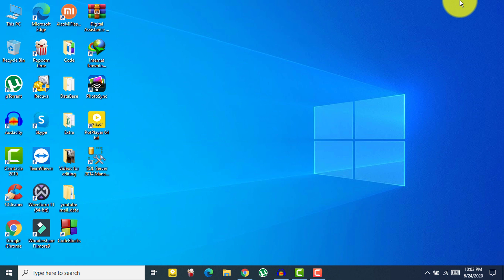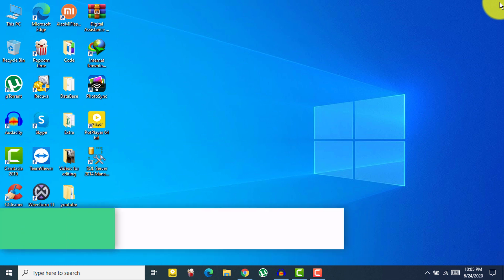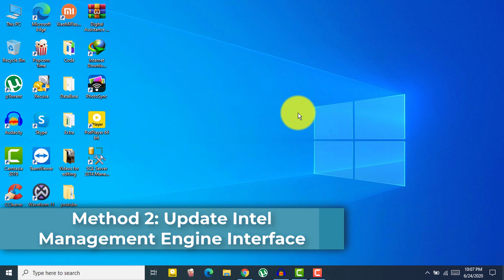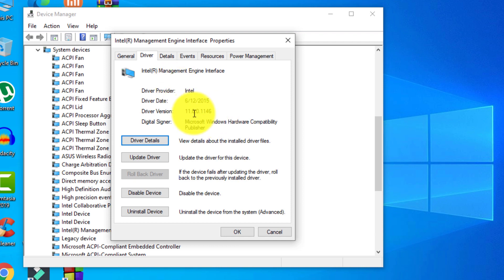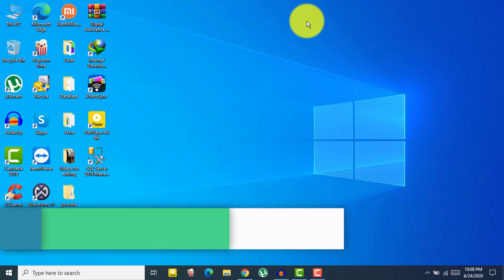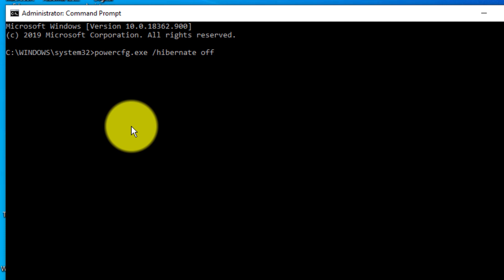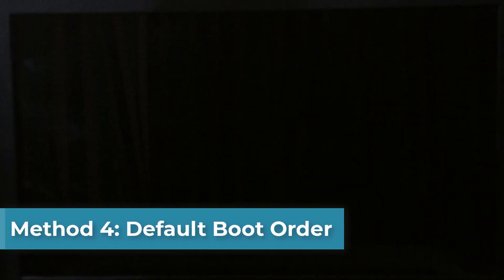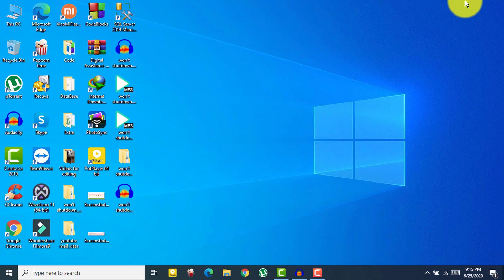How to fix windows won't shut down properly | Laptop power light and fans stays on after shutdown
Here I will show how to solve windows 10 shutdown problems like windows 10 laptop power light stays on after shutdown or fan running after shutdown

If you are facing windows 10 won't shut down properly then follow these steps properly to fix lights and fans not turning off when shut down. This video will also work for windows 7 or windows 8

Step 1:
The first one is the most common step that you must have encountered a lot of times while looking for a solution if you're facing this problem so I am not going to go in detail about this one.
Go to power option and turn off fast start up option.

Step 2:
1. Press windows button -- search for device manager and open it.
2. Look for system devices option and double click on it.
3. Look for Intel(R) management Engine Interface -- right click and open properties
4. Look for driver version
5. If the version starts with 9.5 the you're good to go the the 3rd step if not then perform the following steps.
6. Google Intel management engine interface 9.5 for windows 10.
7. Select your laptop's brand's website like mine was dell.
8. Download the driver -- open it and install it.
9. After installation you might be asked to restart so do that.
10. After restart check for the Intel(R) management Engine Interface driver version again using above steps -- now the version should start from 9.5 ( mine was 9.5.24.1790) .

Step 3:
1. Press windows button -- type command prompt -- right click -- select run as administrator. (Doing this is important and simply opening command prompt from run isn't gonna work)
2. type -- powercfg.exe /hibernate off  -- hit enter
3. type-- exit -- hit enter

Step 4:
Turns out the boot order in the BIOS matters. Set your BIOS order in correct order. Go inside the BIOS and load the default settings to get the original boot order back. Please share if issue is resolve with it..